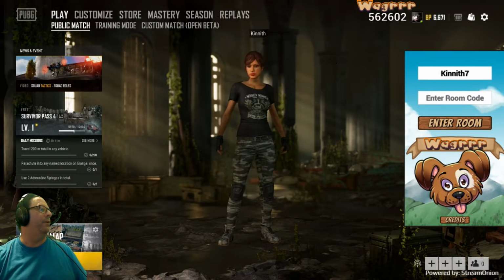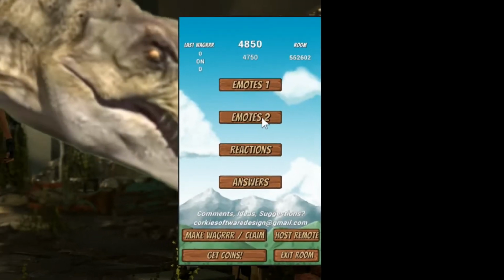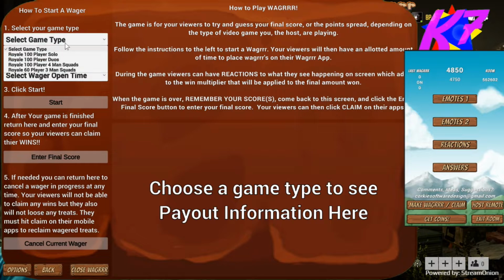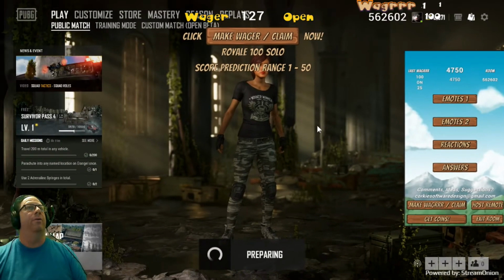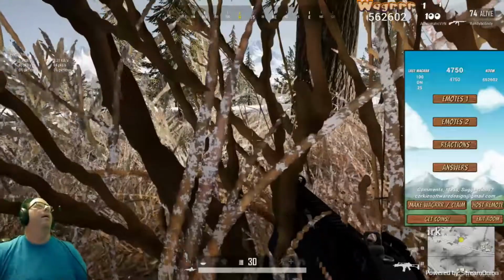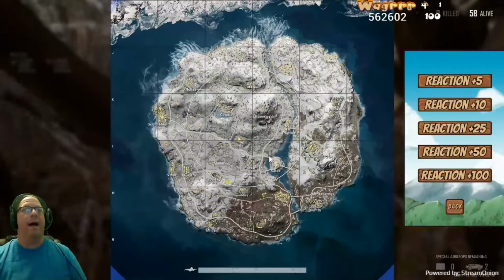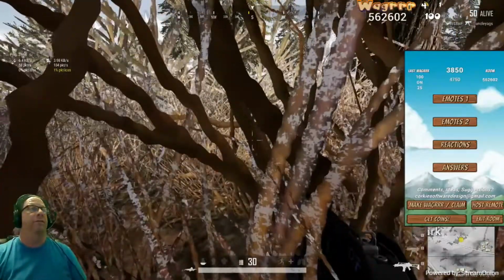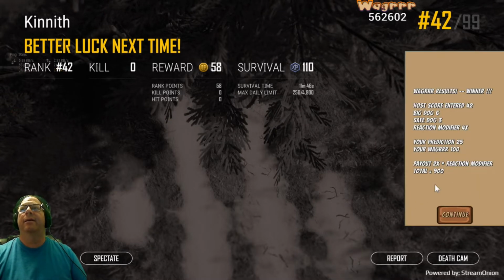Wagrrr Developer Diary 1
Wagrrr Developer Diary by Corkie Software Design. Walk through of the new game Wagrrr and all current functions and play of the game.